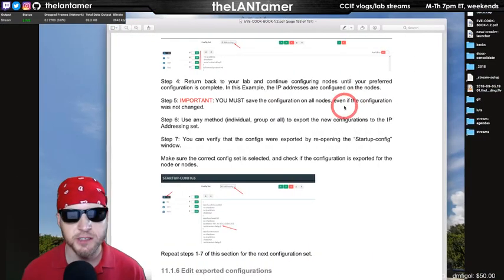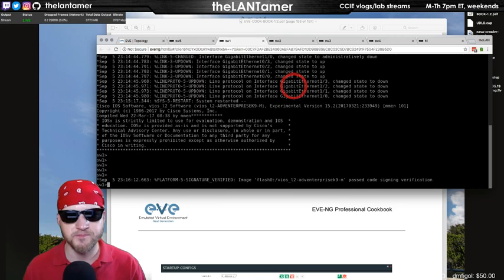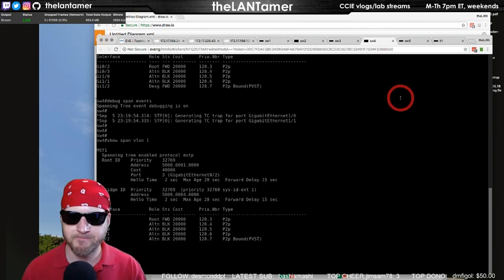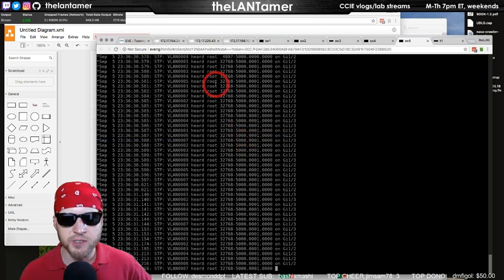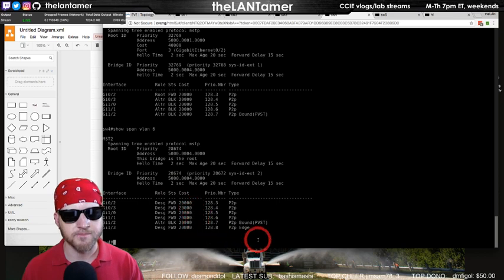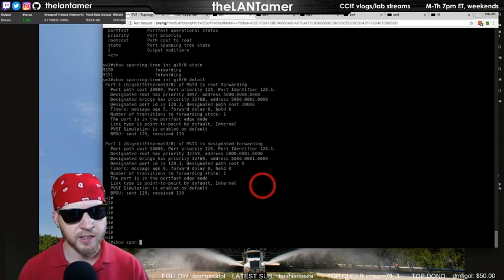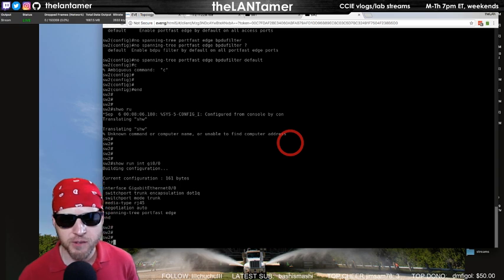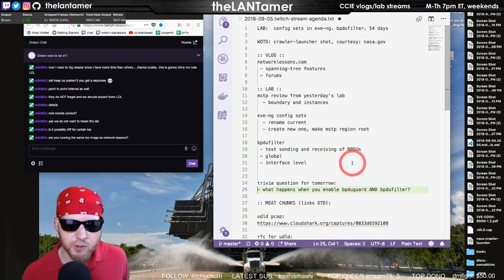day 280 - LAB: config sets in eve-ng. bpdufilter. 54 days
WOTD: crawler-launcher shot, courtesy: nasa.gov

 - spanning-tree features
 - forums

:: LAB ::
mstp review from yesterday's lab
  - boundary and instances

eve-ng config sets
  - rename current
  - create new one, make mstp region root

bpdufilter
 - test sending and receiving of BPDUs
 - global
 - interface level

trivia question for tomorrow:
- what happens when you enable bpduguard AND bpdufilter?

:: MEAT CHUNKS (links OTD):
udld pcap: